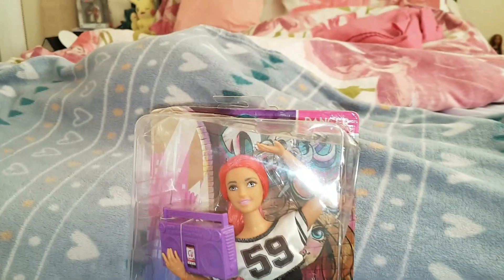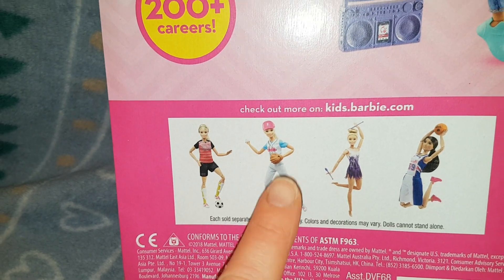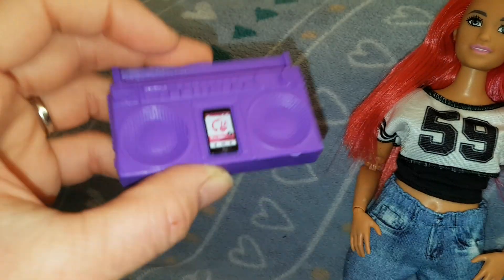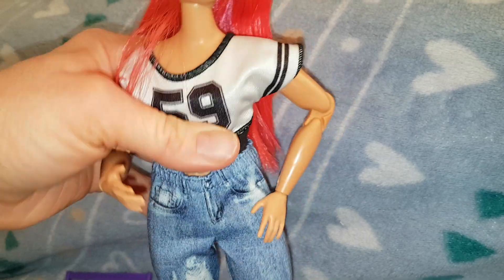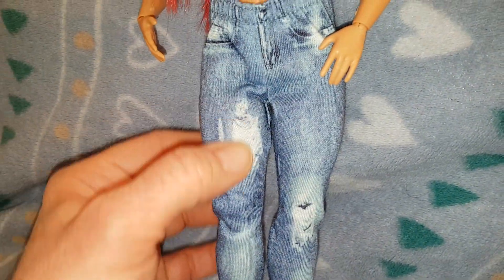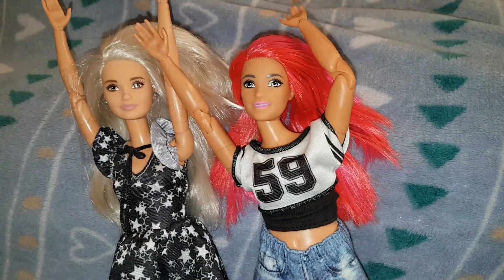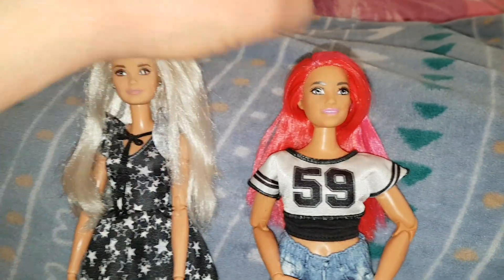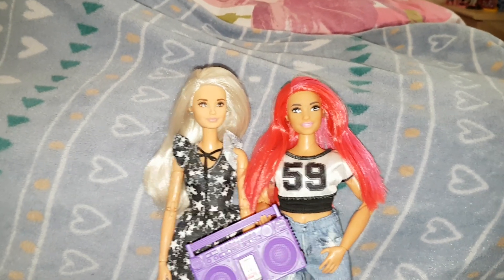Barbie Dancer/ Made To Move Curvy/ Doll Review